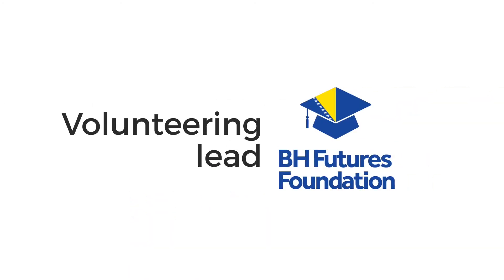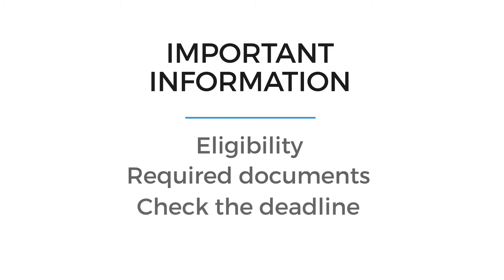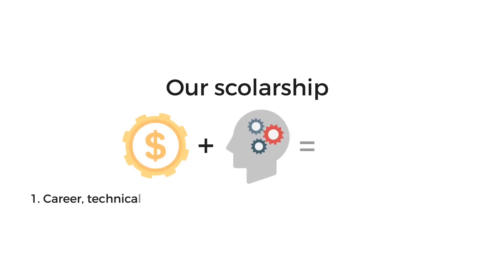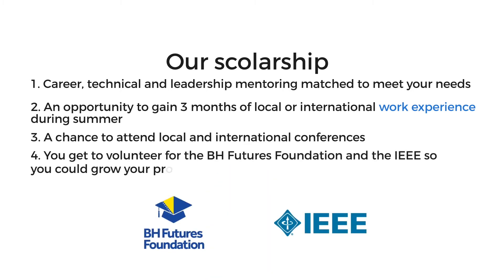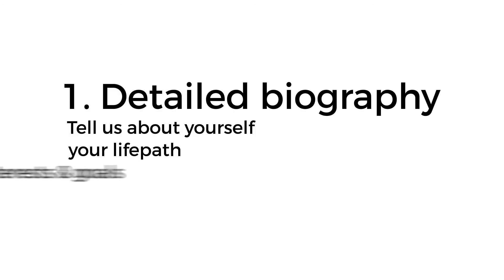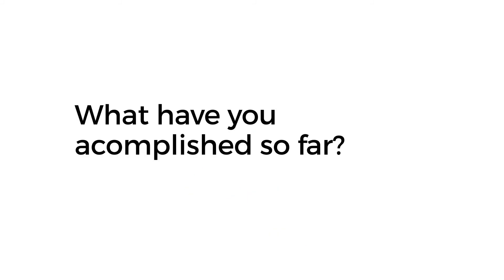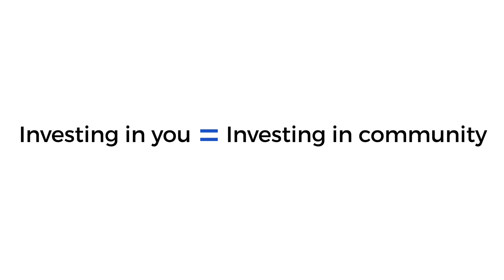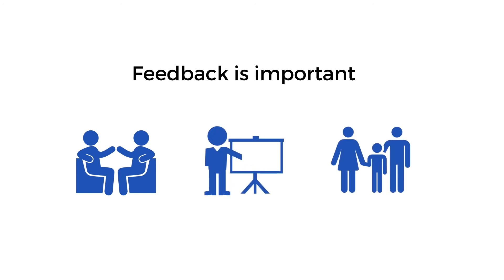BH Futures Foundation - Learn how to apply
Haris Selmanovic is our foundation ambassador and volunteering lead. This video will explain to you how to apply for Bosnia & Herzegovina Futures Foundation.